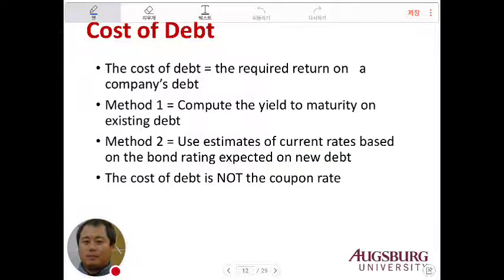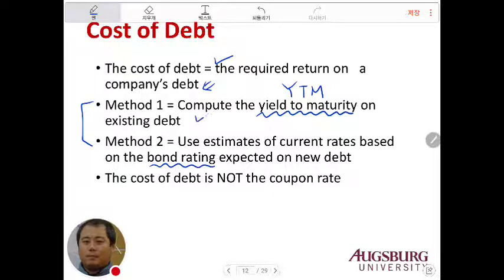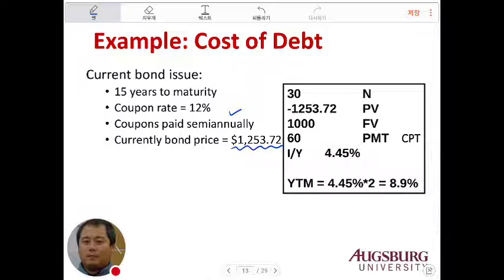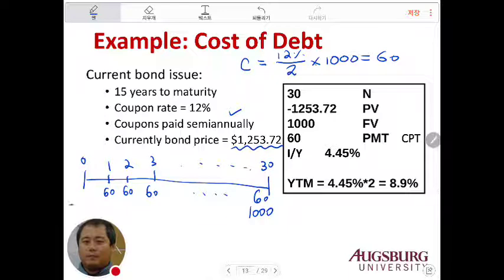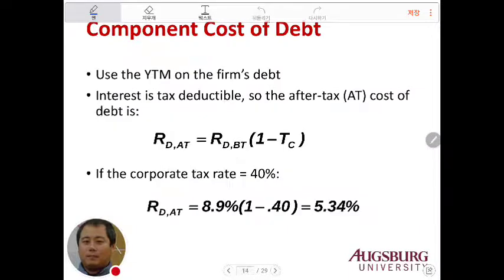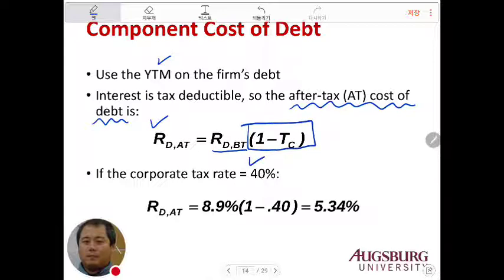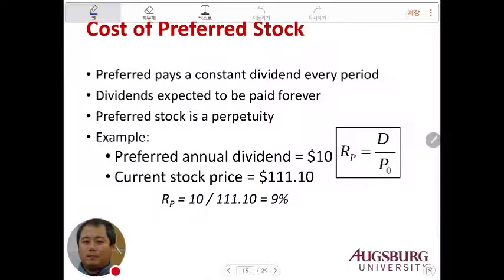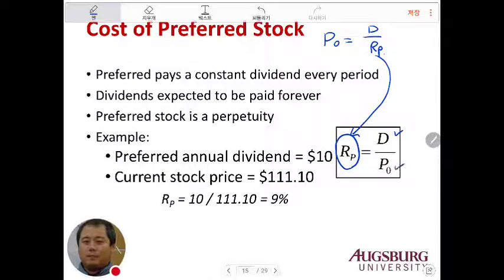Ch 12 Cost of Capital (Clip 02 Cost of debt and preferred stock)